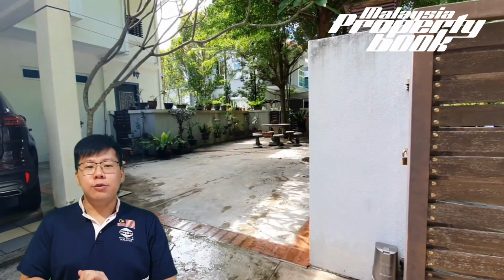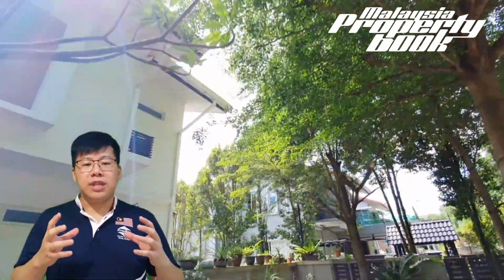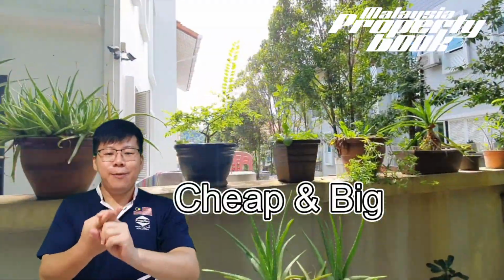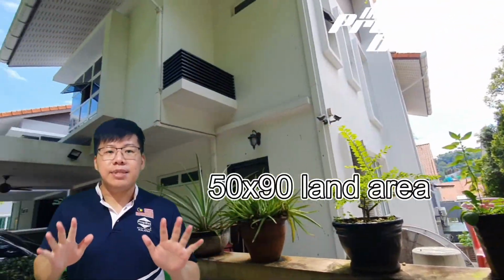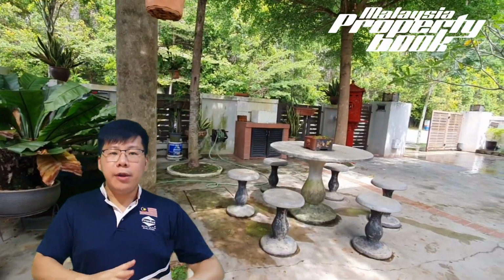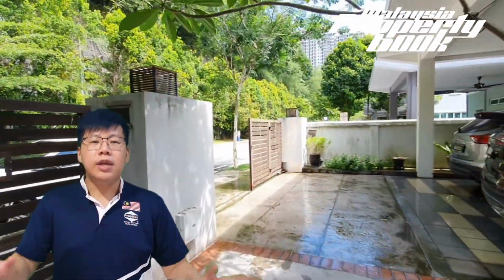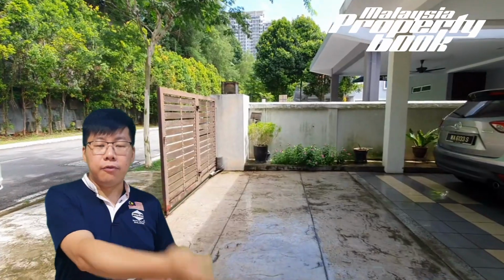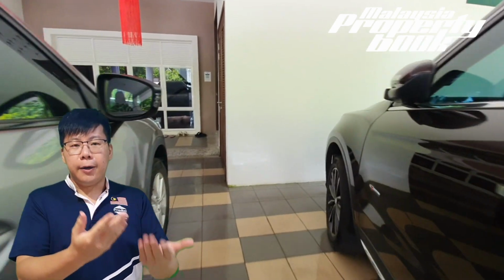Very Cheap & Big Semi-D | Damai Impian, Alam Damai, Cheras | Kar Jun TOUR55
Very Cheap & Big Damai Impian, Alam Damai, Cheras, 56000, KL
Type of property: Semi-D
Land area: 50x90
Gated and guarded: yes
Room & bathroom: 6 rooms 7 bathrooms

Renovation details: kitchen cabinet, kitchen island, built in master room walk in wardrobe, built in wardrobe for two rooms, Extension of wet kitchen, extension of car porch, fully concrete outdoor. Below Market!

Car park: 3 indoor. Outdoor 2
Facing: opposite is forest reserve

Maintenance fee: RM200/month
Main door direction: north west
Fully furnished

GOOD, FENG SHUI HOUSE
-WELL KEPT- FEEL LIKE A HOME
-NEAR AMENITIES - SAVE TIME, SAVE PETROL, SPEND MORE TIME WITH FAMILY
-EASY ACCESS, NEAR HIGHWAY
-NICE ENVIRONMENT
-STRATEGIC LOCATION-EASY EXCEES TO HIGHWAY
-SELLING FAST

Area Specialist. Corner also available!
Guarded gated security

Cheras Property Negotiator

Team Leader
Propnex Realty Sdn Bhd
蕉赖房产经纪

对房产投资很有兴趣者，赶快来领取投资秘籍！
For more property information, click on the link to Follow our page:
记得点击或跟随我们以得到更多资讯📚：
🖲 𝐅𝐚𝐜𝐞𝐁𝐨𝐨𝐤 Fb.me/MalaysiaPropertyBook